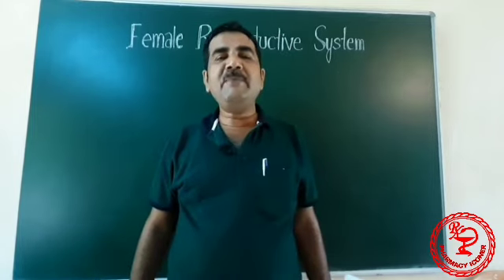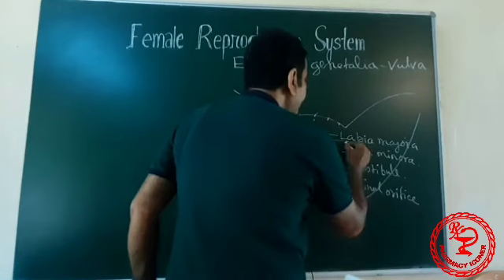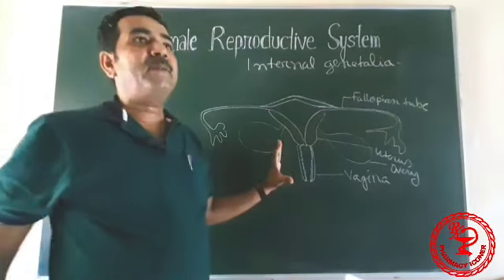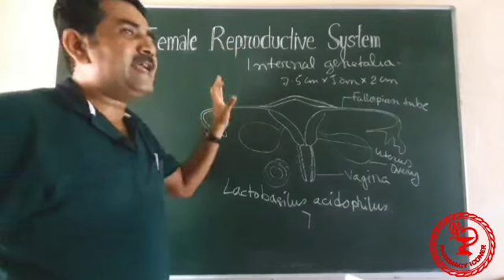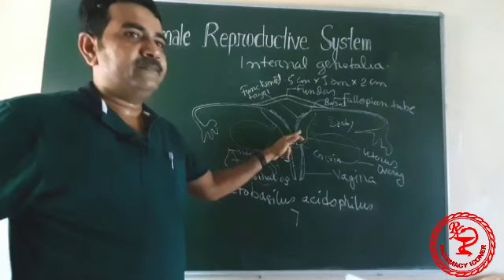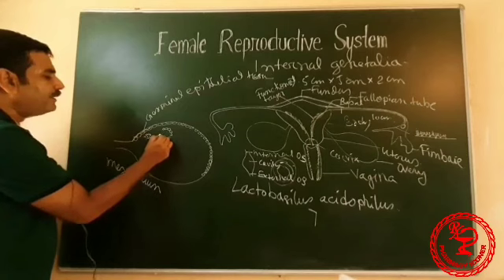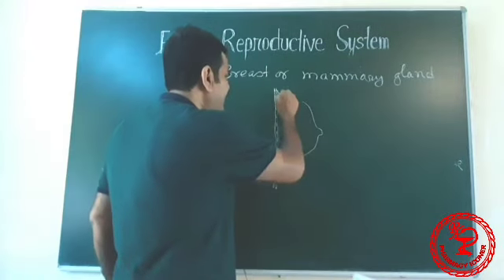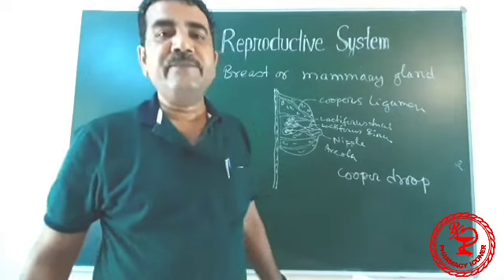Female Reproductive System- Anatomy and Physiology I HAP I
In this video I have  discussed about female reproductive systems.
 It is devided into two parts, external  parts and internal parts.

External Genitalia:
 Labia majora, labia minora, vestibules etc.Bartholin’s glands secrete mucus during sexual arousal. Clitoris contains female erectile tissue.
Internal genitalis:
It consists of a pair of ovaries along with a pair of oviducts, fallopian tubes, Uterus, Cervix,  Vagina . The external genitalia located in pelvic region.
These parts of the system along with a pair of the mammary glands are integrated structurally and functionally to support the processes of ovulation, fertilization, pregnancy, birth and child care.

Ovaries : Ovaries are the primary female sex organs that produce the female gamete (ovum) and several steroid hormones (ovarian hormones). Ovaries are oval-shaped glands that are located on either side of the uterus. They are located one on each side of the lower abdomen.  Each ovary is about 2 to 4 cm in length and is connected to the pelvic wall and uterus by ligaments.

Uterine (Fallopian) Tubes:
They are narrow tubes that are attached to the upper part of the uterus and serve as tunnels for the egg cell to travel from the ovaries to the uterus. Fertilization of an egg by a sperm, normally occurs in the fallopian tubes. The fertilized egg then moves to the uterus, where it implants into the lining of the uterine wall. Fertilization can occur up to about 24 hours after ovulation. If oocyte is fertilized, it will reach the uterus in about 7 days.
The Uterus : it is an organ about the size and shape of an inverted pear. It functions in menstruation, implantation of zygote, development of the fetus, and labor.
Vagina : The canal that joins the cervix (the lower part of uterus) to the outside of the body . It is also known as the birth canal.
Mammary glands: They are accessory organs of the female reproductive system. Function is to synthesize, secrete and eject milk (lactation).